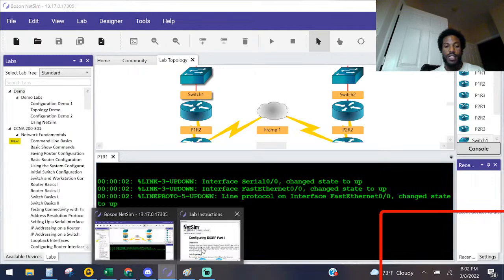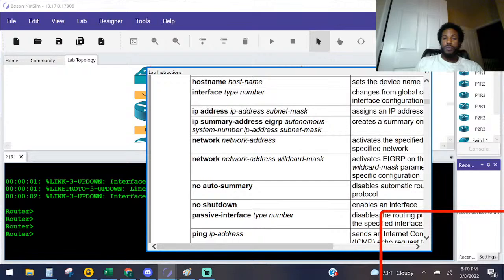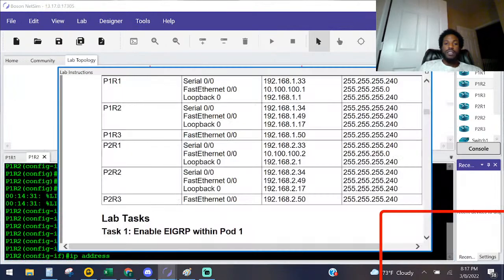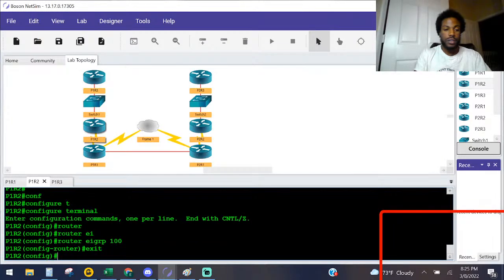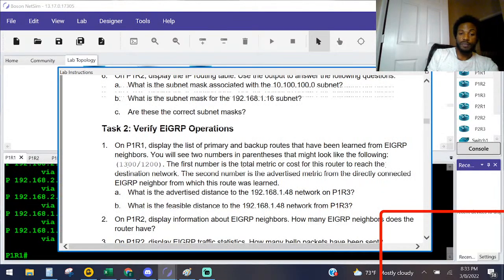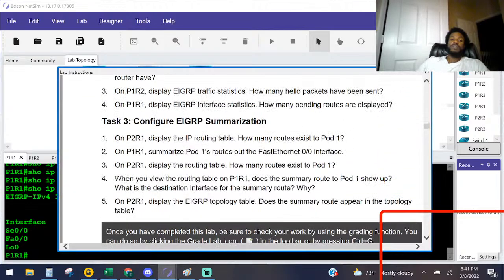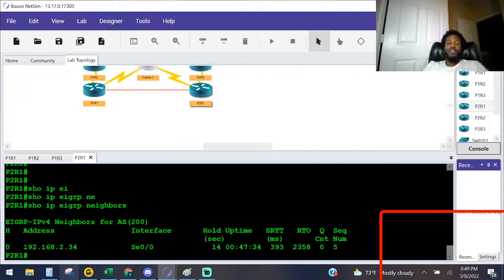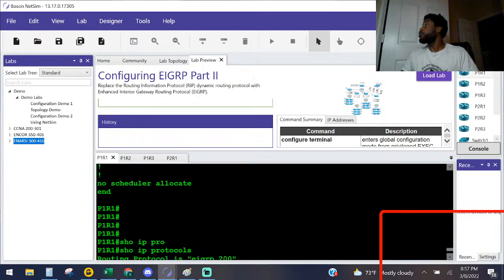NetworkBruh LiveLabs E122 - Boson NetSim 13 - Configuring EIGRP Part I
Another EIGRP lab in the ENARSI section of Boson Netsim 13